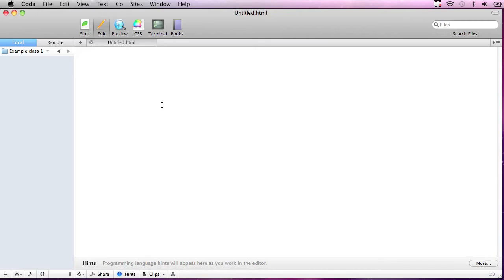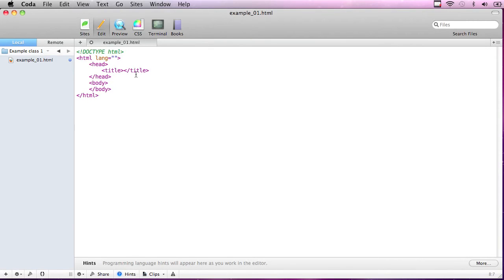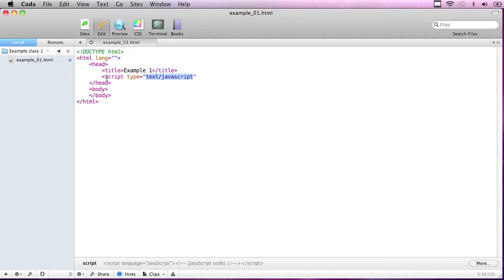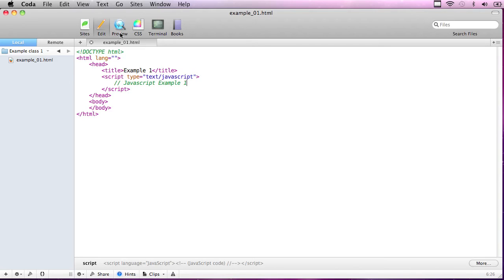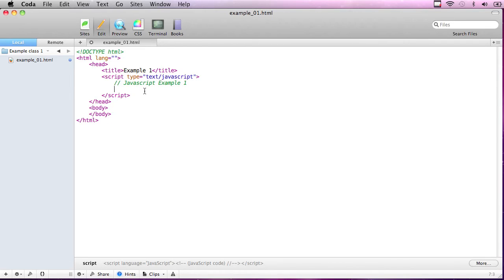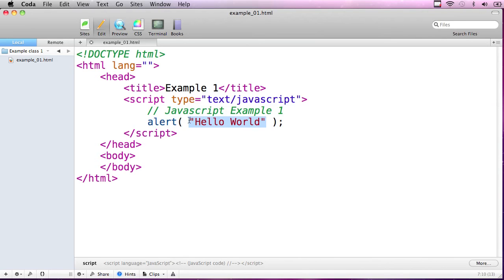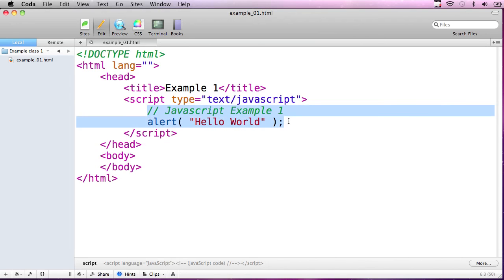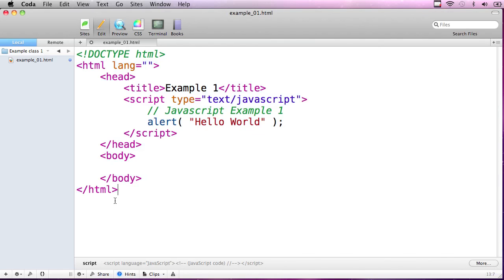Class 1 Example 1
Javascript Basics - Using the script tag